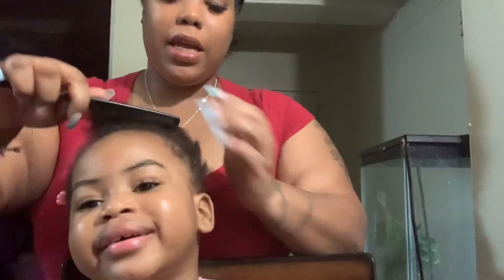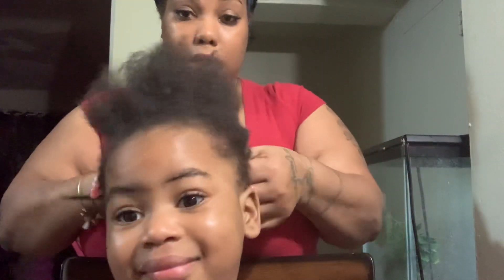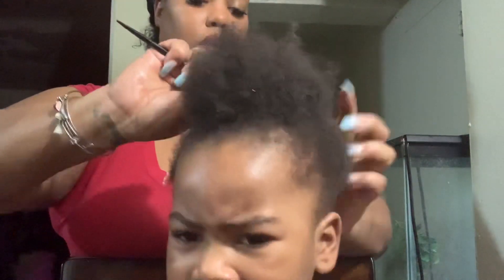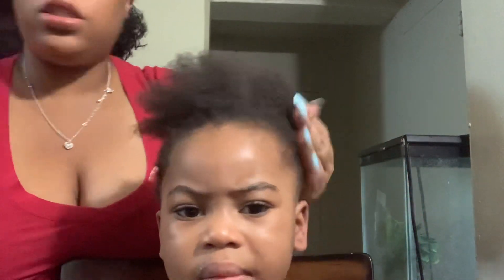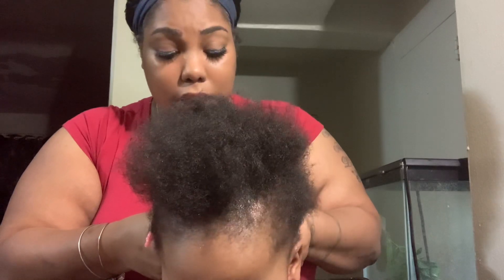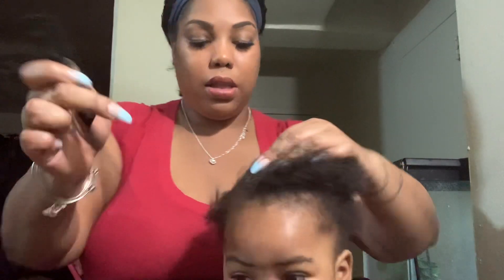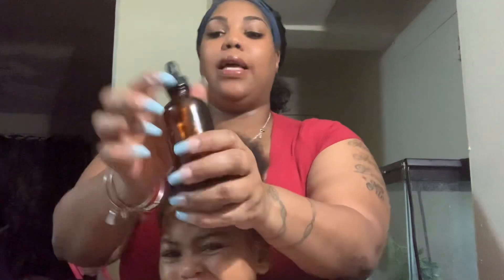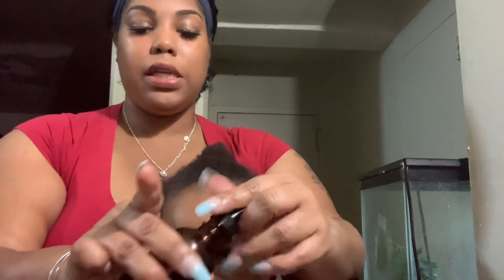DIY HAIR GROWTH OIL PROTECTIVE STYLE FOR BABIES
Products Used

Indian Hemp Grease
Carols daughter shampoo
Los Essential Hair Oil

Follow Your Girl
Business Instagram: moniquercollections Go shop and purchase my lashes DM me to purchase